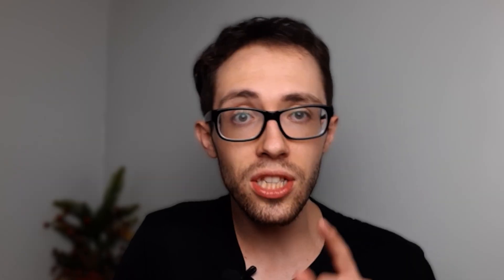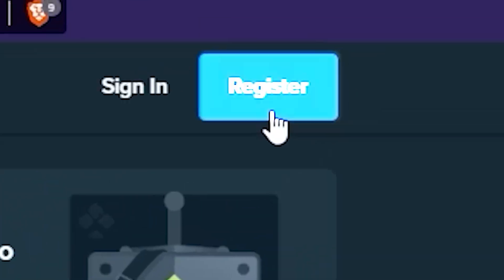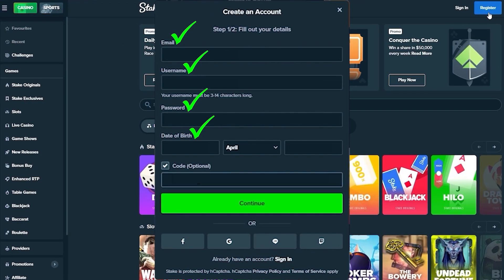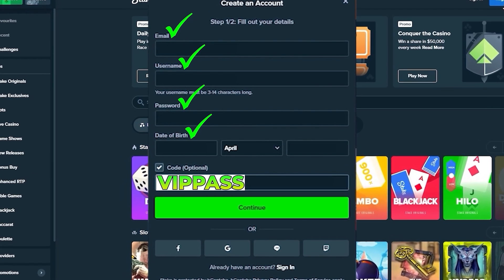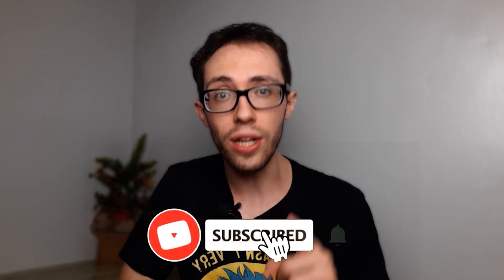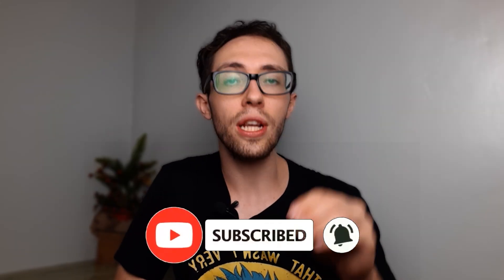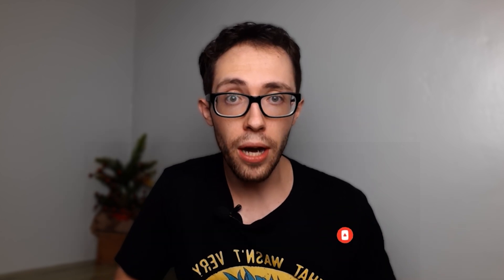Stake US Promo Code – GET EXCLUSIVE STAKE US PERKS USE THE‘VIPPASS’ CODE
Stake Bonus Code – VIPPASS

Stake US Promo Code – GET EXCLUSIVE STAKE US PERKS USE THE
‘VIPPASS’ CODE

In this video, I&#39;ll be sharing the Stake US code on how to get exclusive
stake US perks on your Stake US account.

Stake us code 2024 / stake us bonus code 2024 / stake us

Responsibly.

Stake,stake promo code,stake bonus,stake bonus code, stake promo
code,stake promo code 2024,stake us code 2024,stake us bonus,stake
us bonus code,stake us bonus 2024,stake us bonus code 2024,stake
promo code,stake code,stake promo code 2024,stake us vip,stake us
review,stake us rakeback,stake us free